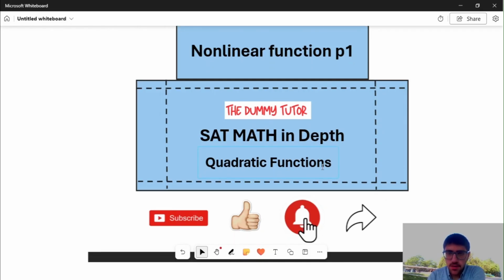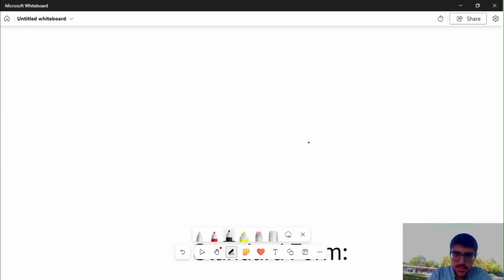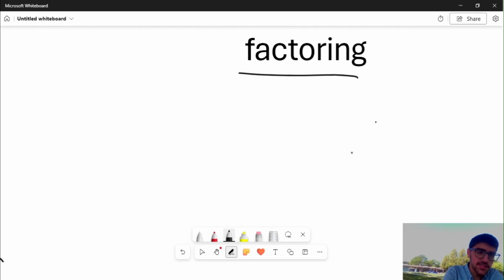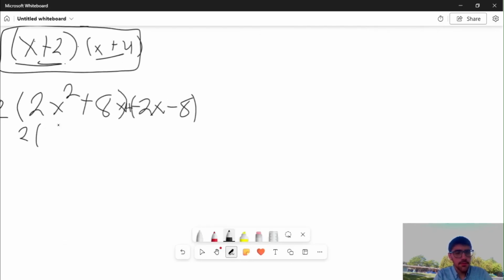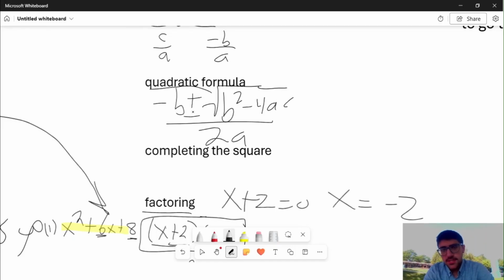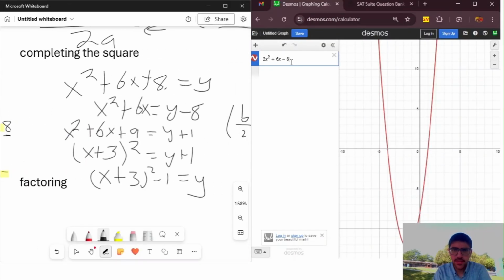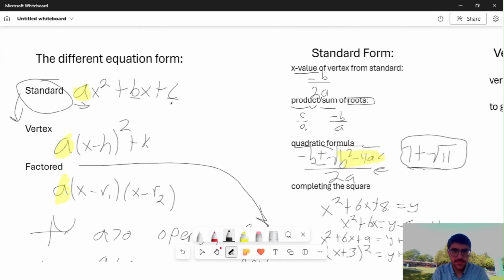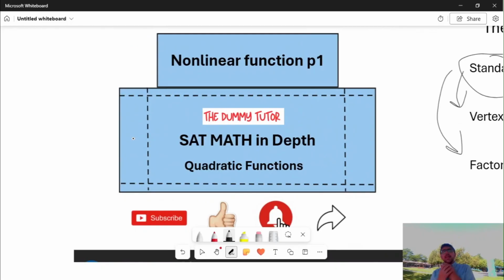quadratics... a complete review for sat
quadratic functions, and everything about them is easy (with thedummytutor), so watch, so u learn, and do good on august sat

Nonlinear Functions: Quadratic Functions

This video covers everything about quadratic functions. It goes over all the forms and all the formulas and shortcuts needed for your SAT/ACT and Algebra in general. Also explains how to utilize desmos to save a lot of time on these questions.

 Perfect for mastering the topic and practicing to help boost your score.  Important to prepare for August SAT

s